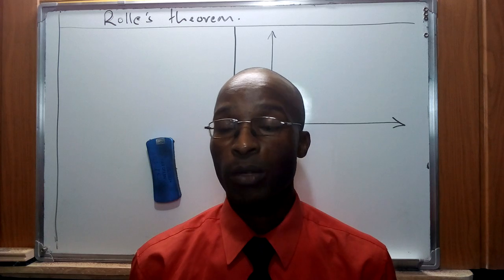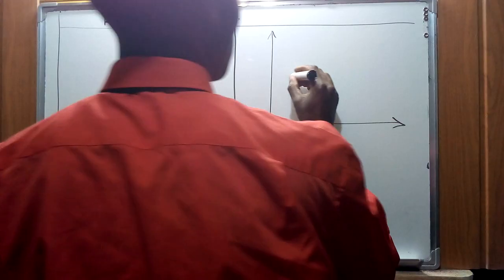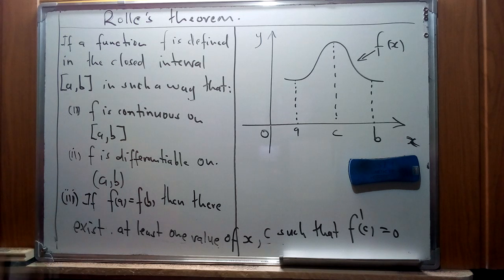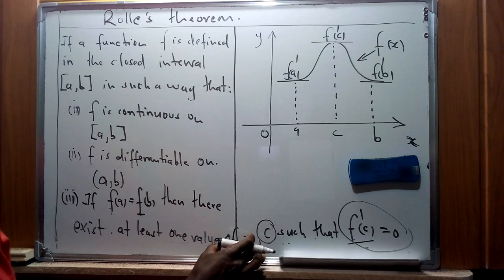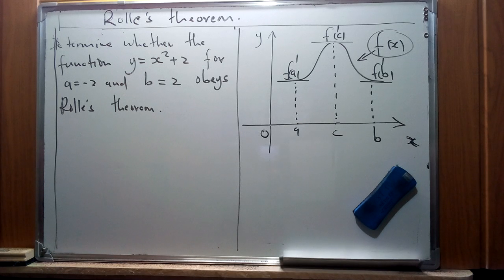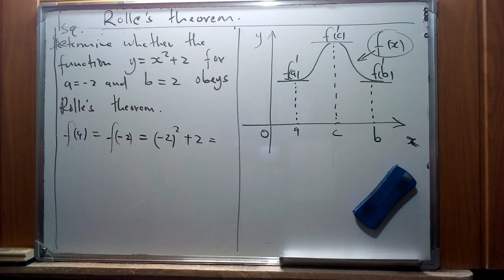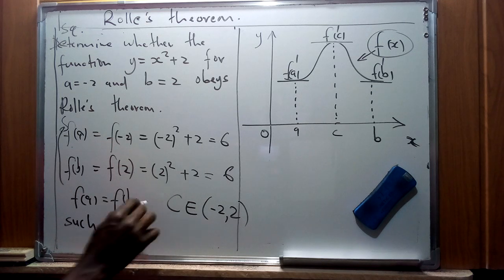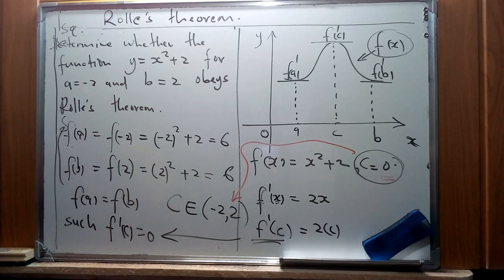Understanding Rolle’s Theorem: A Key Result in Differential Calculus